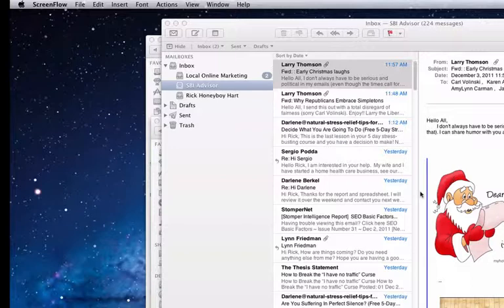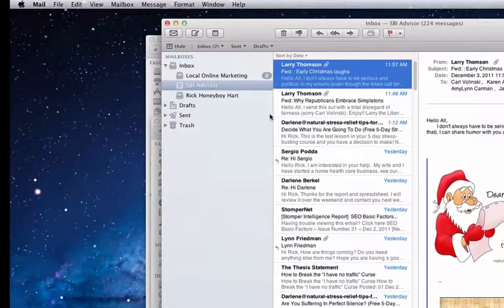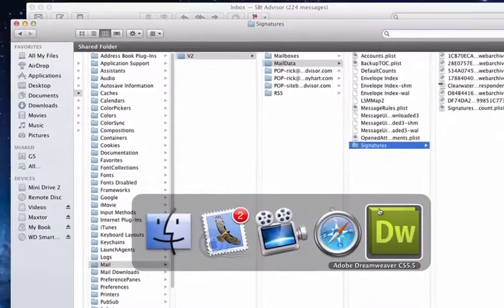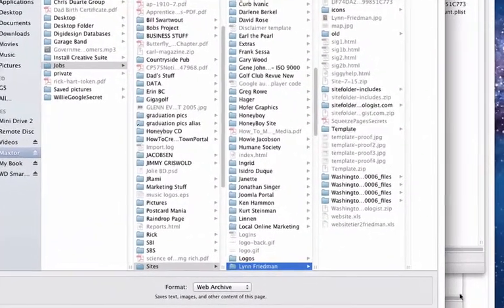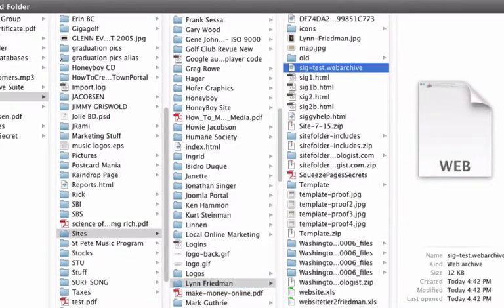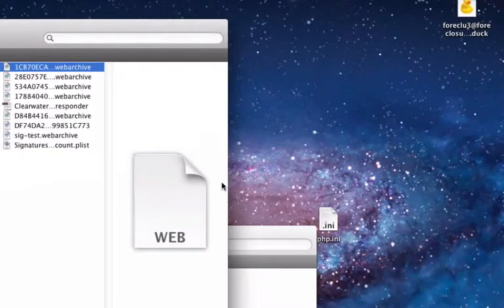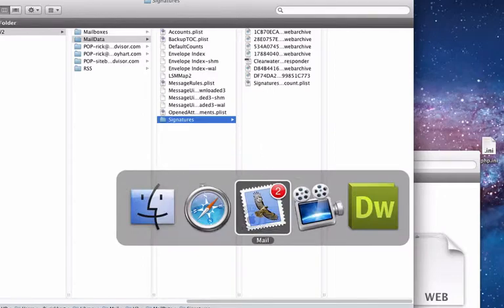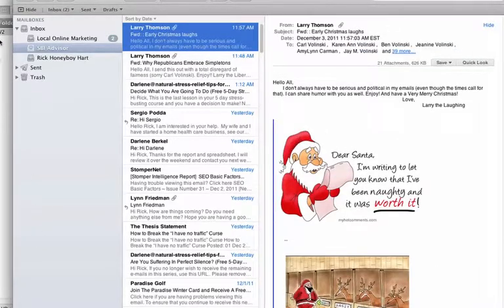HTML Sig in Apple Mail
Instructions for how to add an HTML signature to Apple Mail for OS 10.7, Lion.